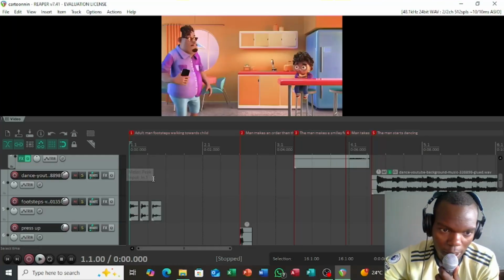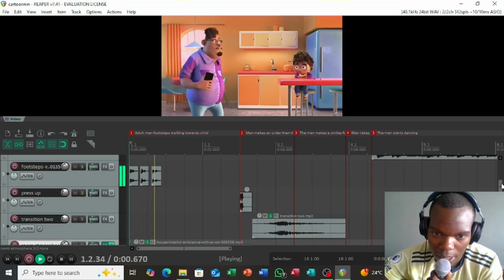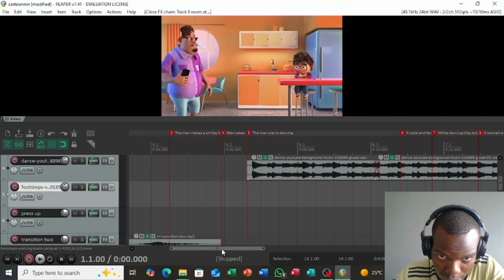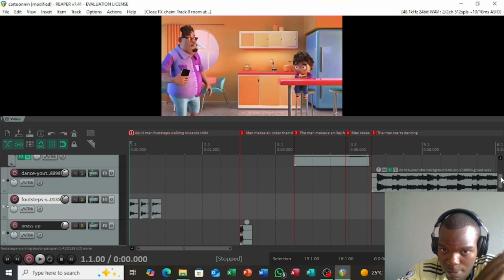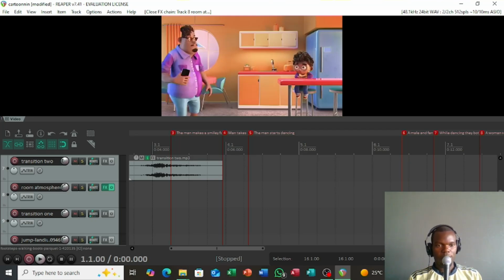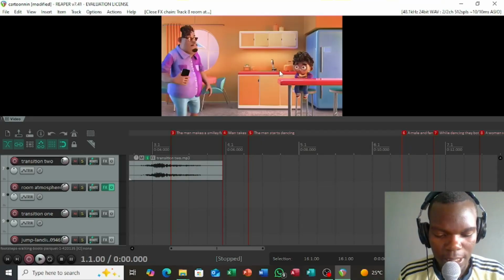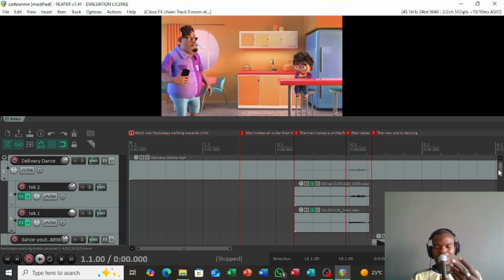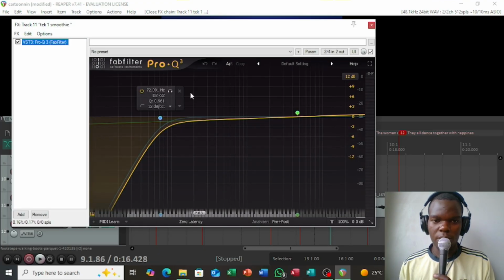Audio Post Production